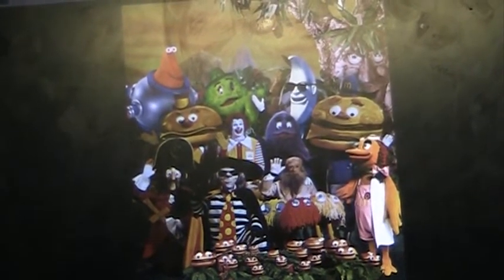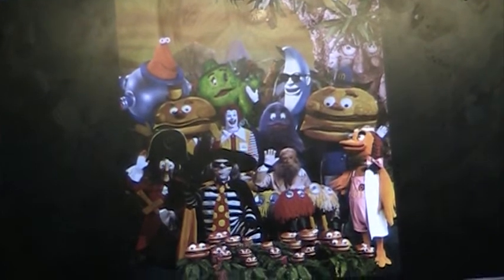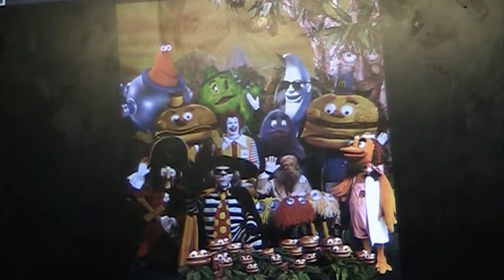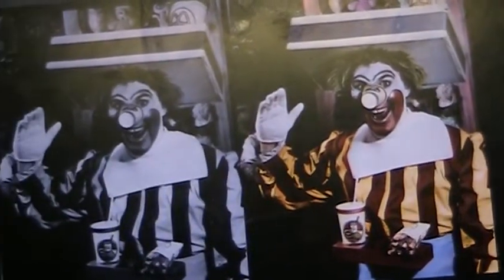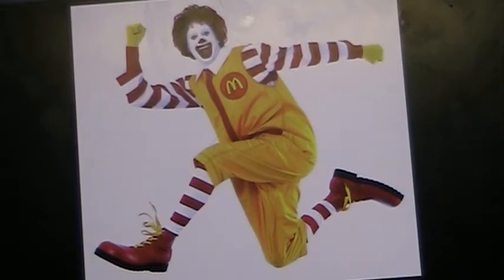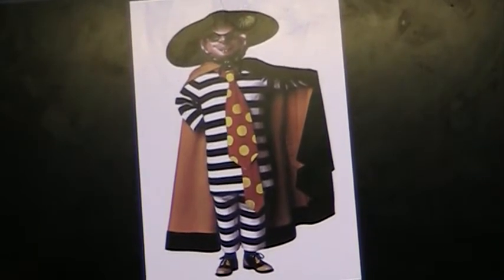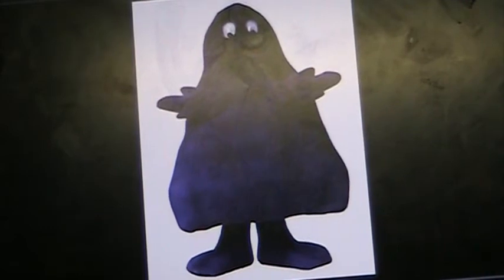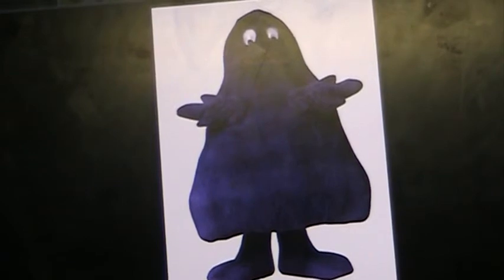Mcdonaldland character over view | part one | The Main Characters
Here I explain the personalities of the Mcdonald's characters. Ronald, Hamburglar, Grimace, Mayor Mccheese, Captain Crook, Officer Big Mac.